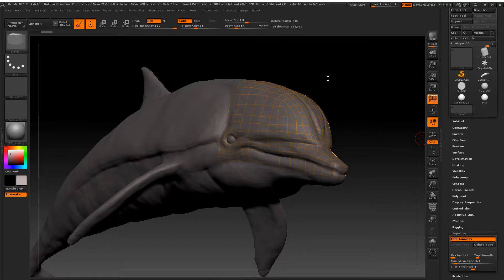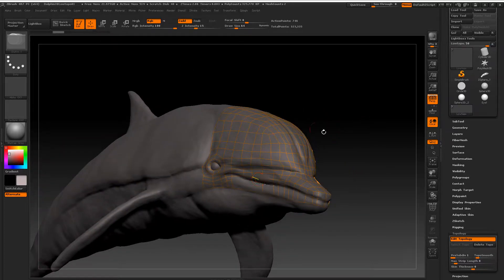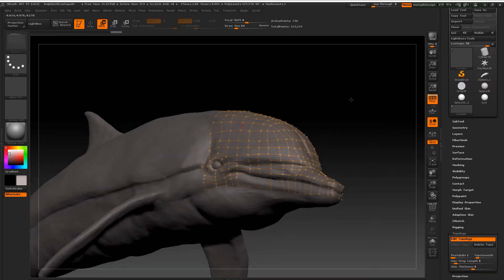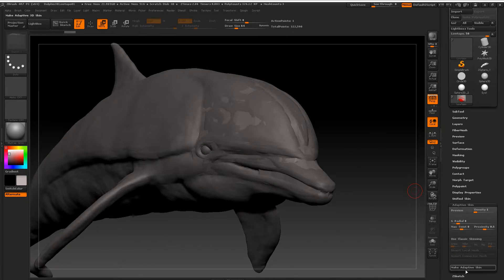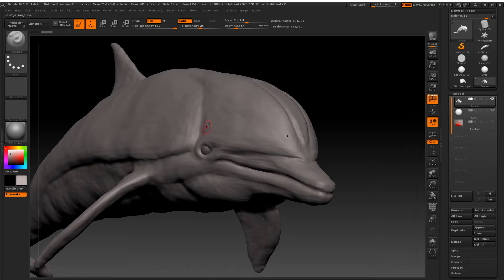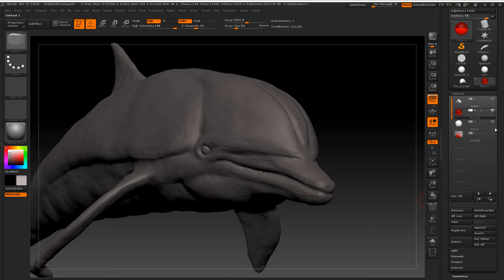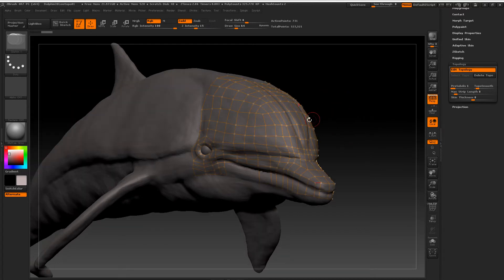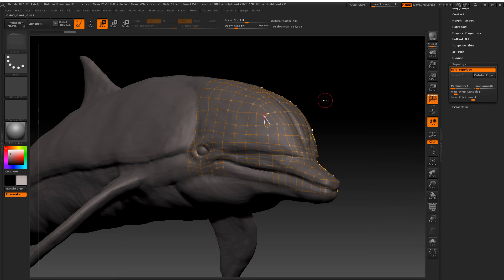ZBrush - Can't move points on retopology!? Quick Fix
This short video shows you 2 ways to resolve the issue of not being able to select the active points on your retopology in ZBrush.